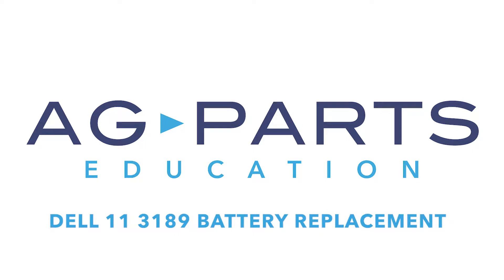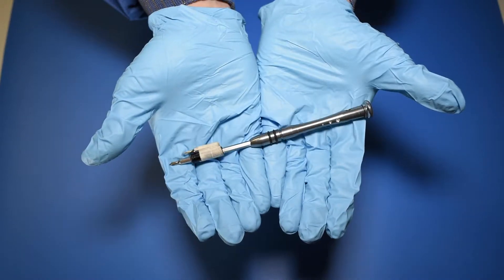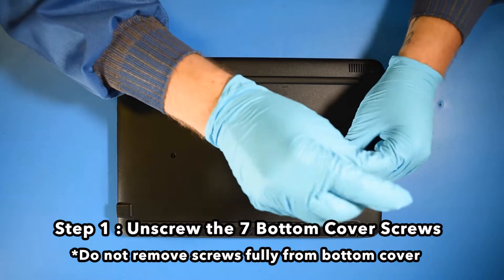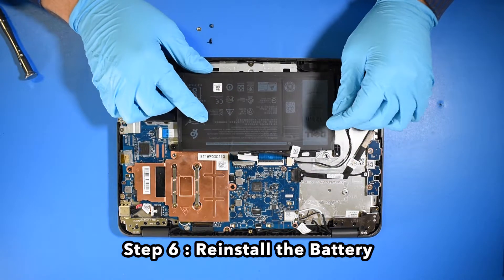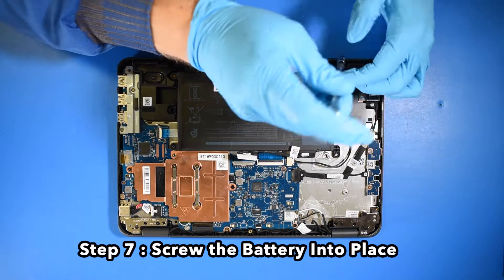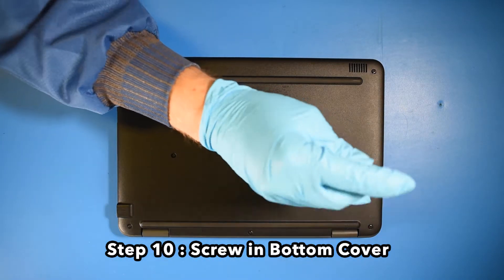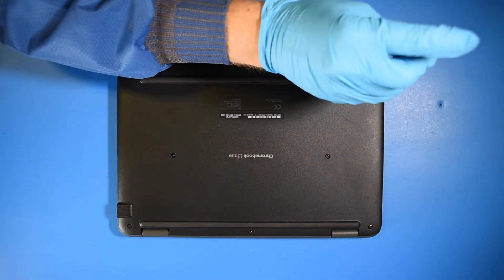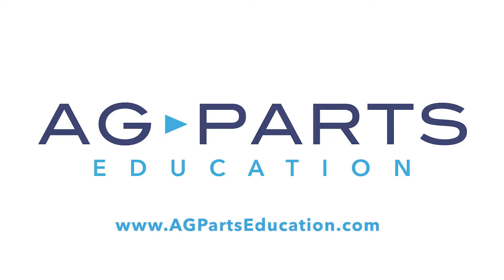Dell Chromebook 11 3189 Battery Replacement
Step-by-step tutorial on replacing the Battery in a Dell Chromebook 11 3189. For all of your school's Chromebook parts and repair needs,